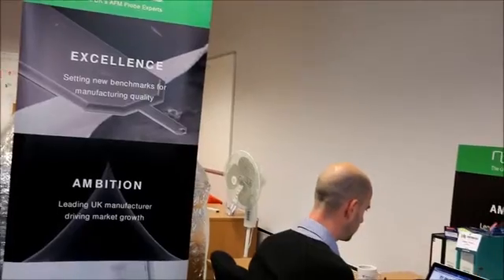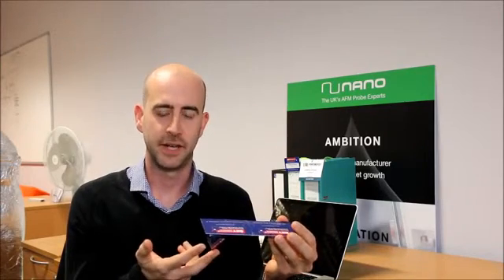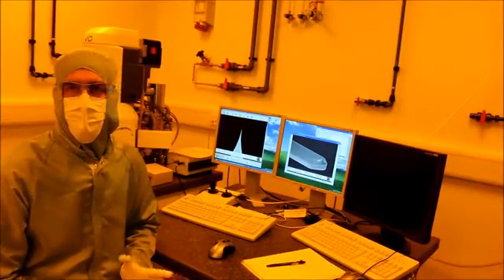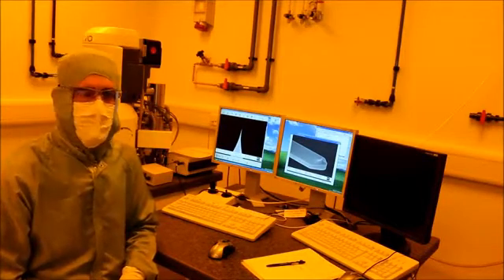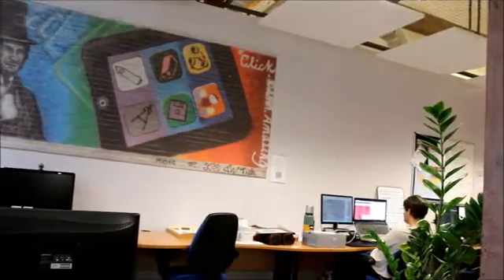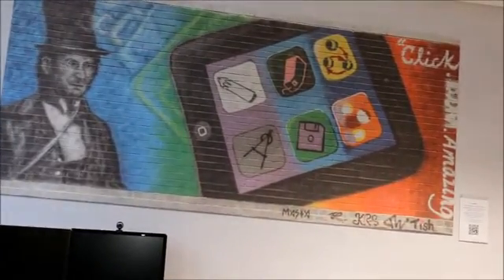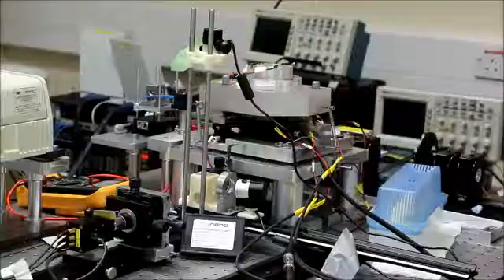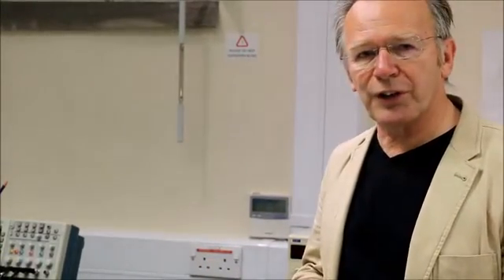NuNano: How to manufacture AFM probes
Nanotechweb.org talks to Nunano about commercialising the production of AFM probes. More on the latest results in scanning probe research in the Nanotechnology focus collection